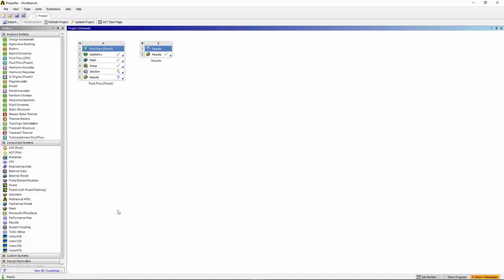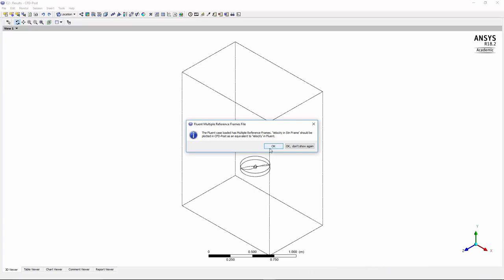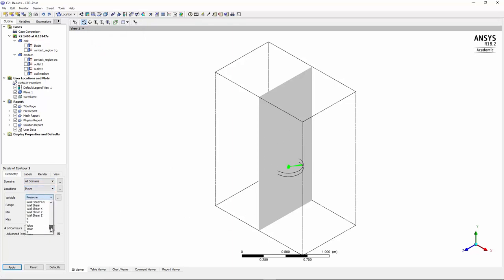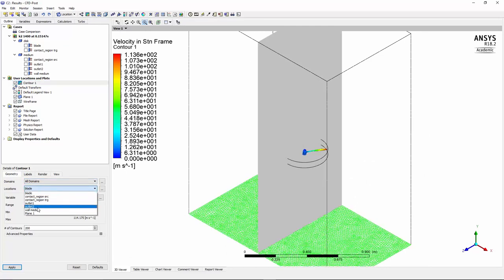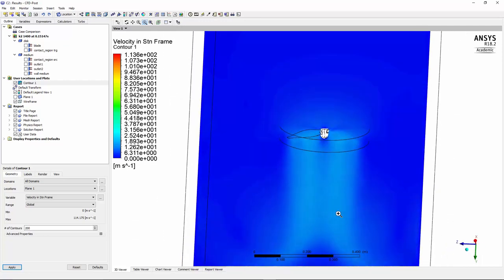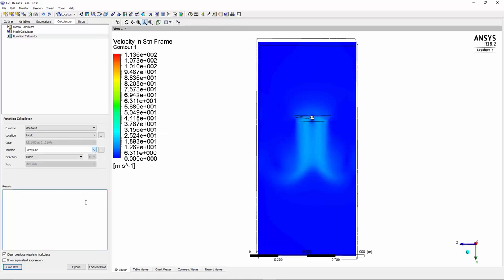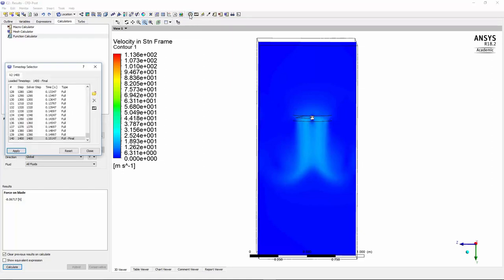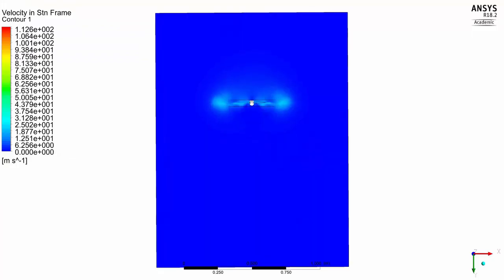ANSYS Fluent: Simulation of a Rotating Propeller - Part 2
This video demonstrates how to do post processing of a solution in CFD post. For any questions/support, join ANSYS Student Community